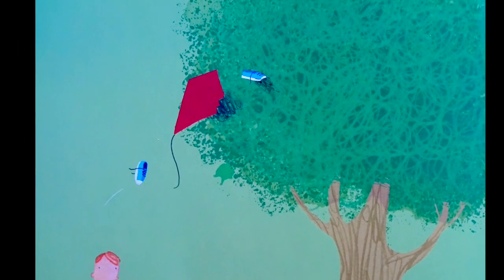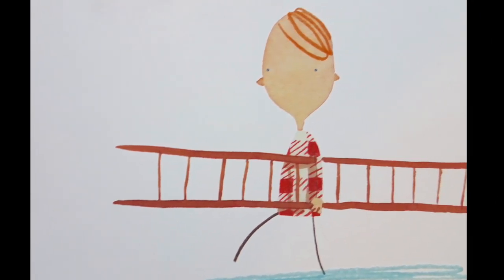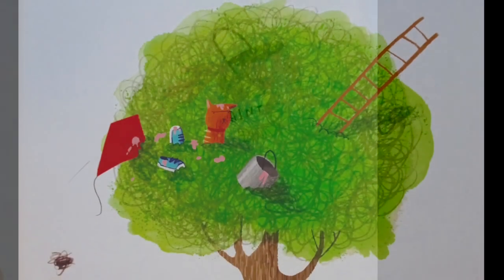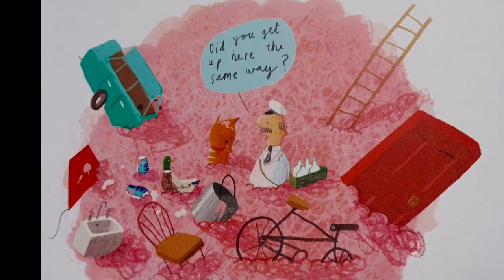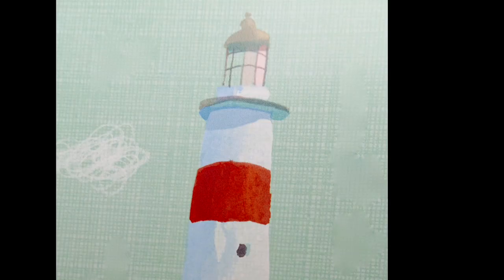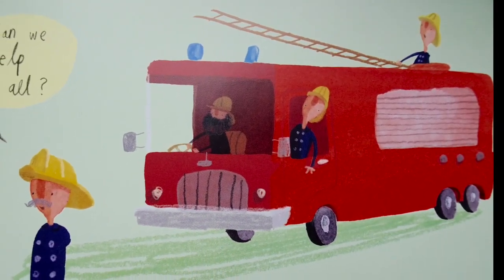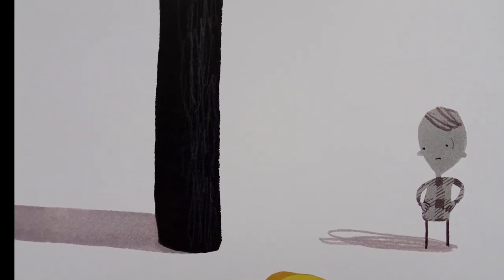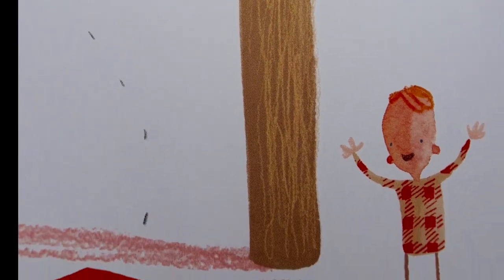Stuck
Stuck by Oliver Jeffers is about a boy who throws things up in a tree that keep getting stuck.  It's really about how people create more problems by covering them up with more problems

Kids toys, Игрушки для детей, jouets pour enfants, juguetes para niños, brinquedos para crianças, đồ chơi trẻ em, mainan anak-anak, ของเล่นเด็ก, Kinderspielzeug, mga laruan ng mga bata, बच्चों के खिलौने, mainan kanak-kanak, speelgoed voor kinderen, barnleksaker, لعب الاطفال Kids Cartoon, Мультик для детей, Cartoon d'enfants, Dibujos Animados Infantiles,Desenhos animados crianças, Phim hoạt hình trẻ em, Kartun Anak-Anak, 卡通, 动画, 動畫, การ์ตูนสำหรับเด็ก,Kinder Cartoon, बच्चों कार्टून, Kartun Kanak-kanak, Kinderen cartoon, Barntecknad, الرسوم المتحركة للأطفال Nursery rhymes in English,Piosenki dla dzieci po angielsku, canciones en inglés para niños,เพลงภาษาอังกฤษสำหรับเด็ก, Comptines en anglais,Kinderlieder in Englisch, Lagu-lagu anak berbahasa Inggeris, Musik Untuk Anak,Engelse kinderliedjes, Músicas em inglês para crianças, Gyerekzene, barnvisorna på engelska, 英文兒歌, Písničky v angličtině, أناشيد أطفال باللغة الإنجليزية, अंग्रेजी में नर्सरी कविताएं, Barnerim på engelsk, Canzoni per bambini in inglese